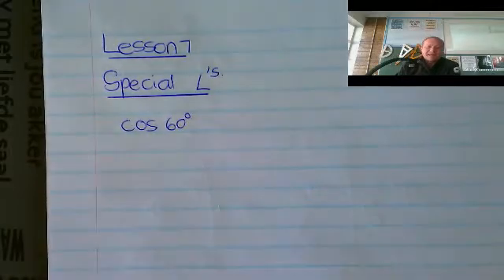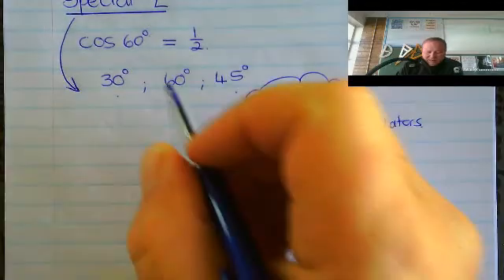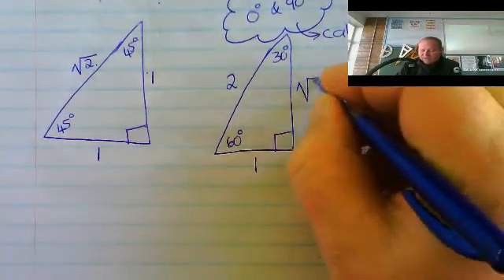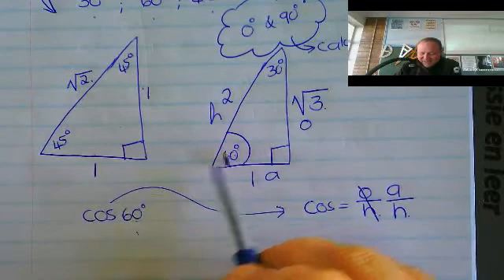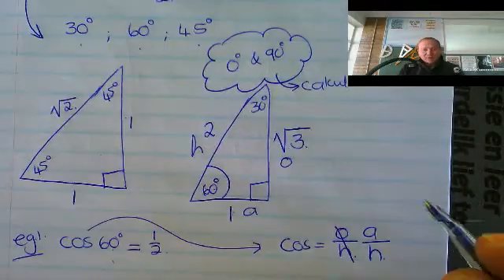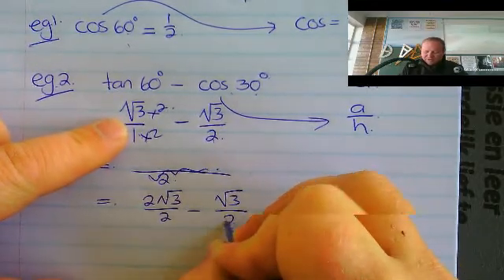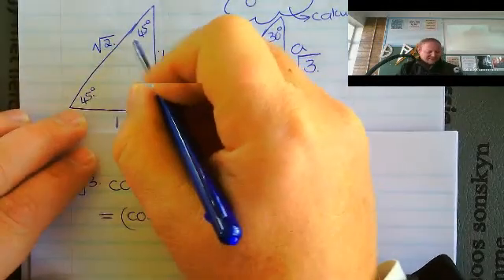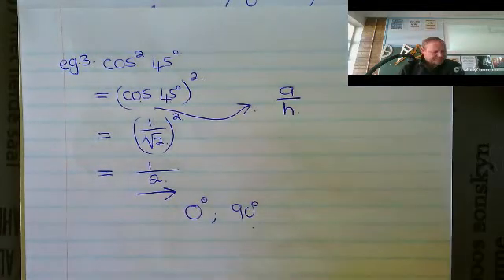Trig Lesson 7 Special angles